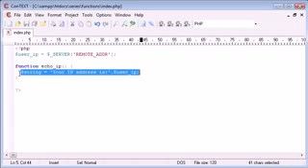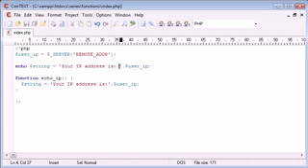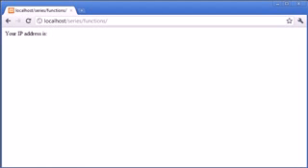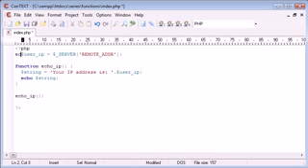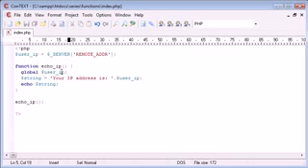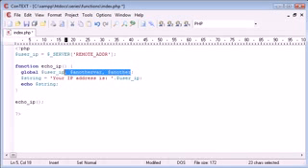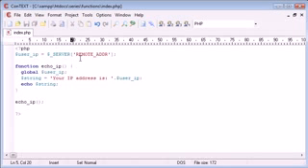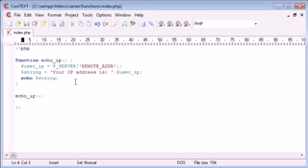Beginner PHP Tutorial 33 Global Variables and Functions YouTube